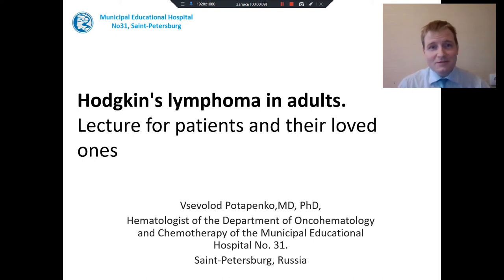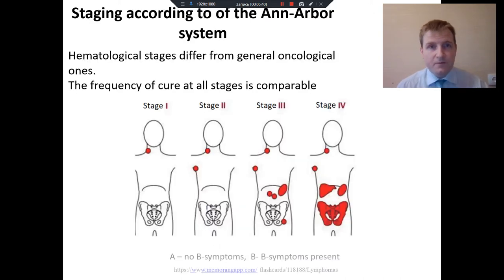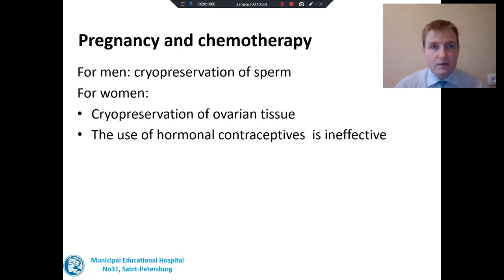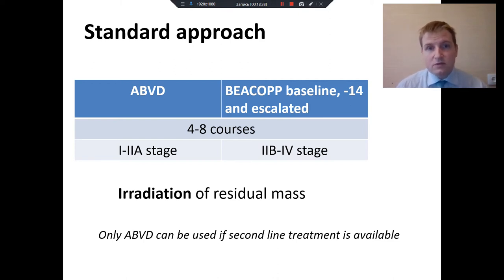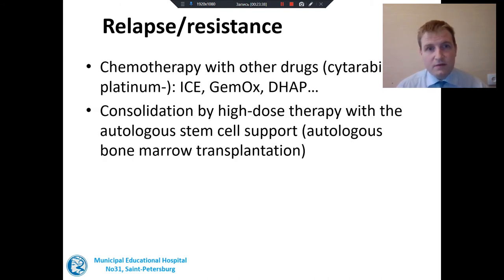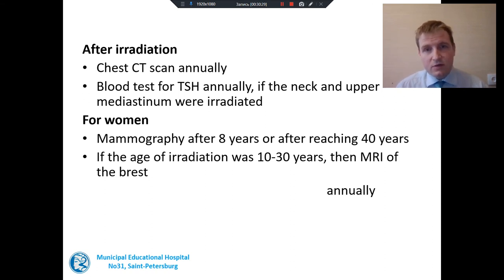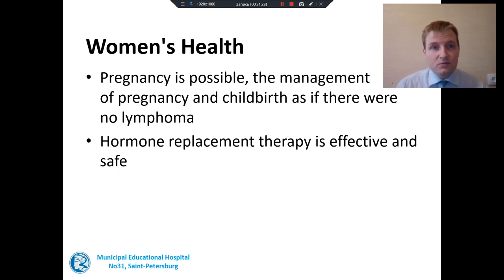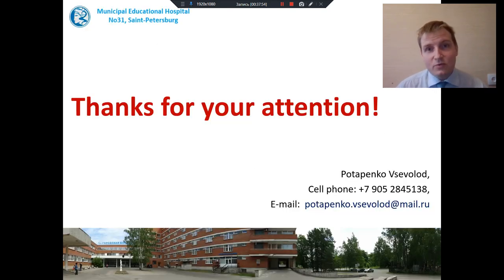Hodgkin's lymphoma in adults. Lecture for patients and their loved ones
In the lecture, I talk about Hodgkin's lymphoma, how it is diagnosed, treated, how to prepare for treatment and what to do after it ends. I will be grateful for any feedback.